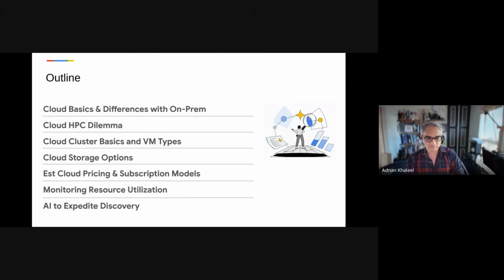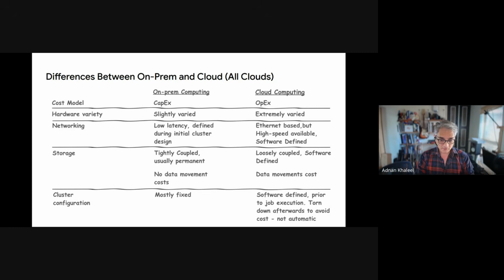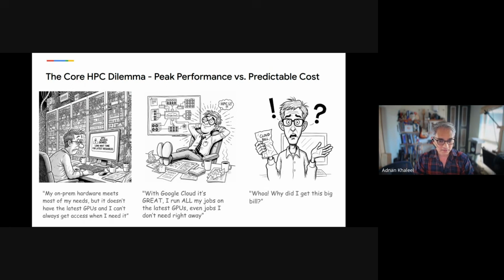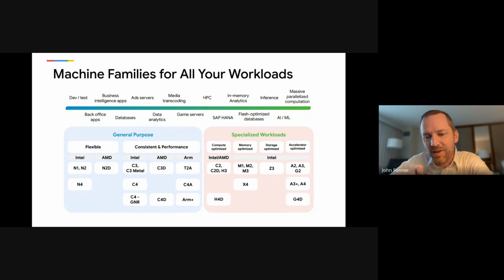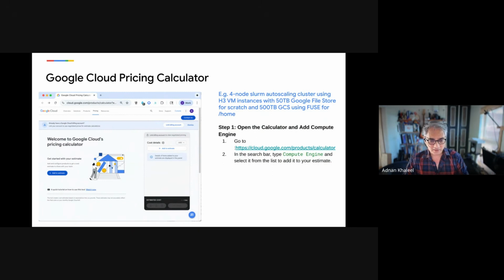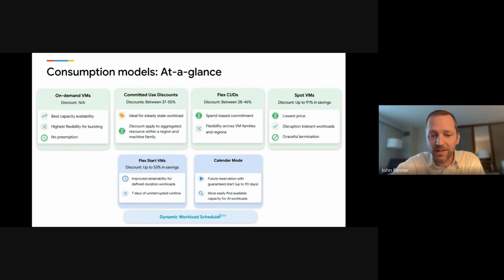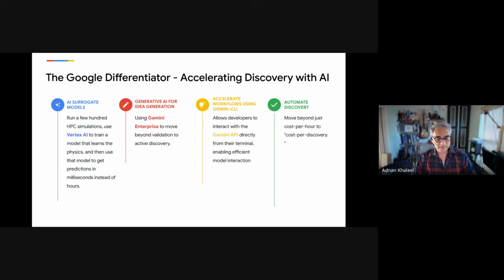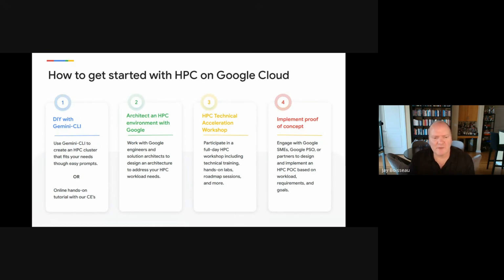Optimizing HPC Applications & Workloads Performance and Cost Efficiency on Clouds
Cloud computing provides a vast, flexible infrastructure that is revolutionizing the world of High-Performance Computing (HPC). With major cloud providers deploying hardware and software specifically optimized for HPC, cloud usage is now growing even faster than traditional on-premise systems.

However, maximizing these resources requires a deep understanding of how cloud infrastructure differs from on-premise hardware. In this session, HPC experts and Google product managers John Fonner and Adnan Khaleel share essential strategies for choosing the right hardware and configuring software environments to achieve maximum efficiency.

00:00 Introduction: John Fonner & Adnan Khaleel
01:28 Overview: Cloud vs. On-Premises HPC
04:34 Architectural & Economic Differences
09:42 Cloud Economics: Inverted Capacity Markets
16:08 Matching Workloads to Hardware & Networks
19:07 Google Cloud VM Families & Naming
22:00 HPC Node Optimizations: vNUMA & RDMA
24:24 Storage Tiers & Data Movement Strategies
28:18 Estimating Costs with GCP Pricing Calculator
32:56 Consumption Models: On-Demand, CUDs & Spot
35:25 Dynamic Workload Scheduler: Flex & Calendar
36:46 Resource Monitoring & Observability Tools
41:14 Enhancing HPC Workflows with AI Tools
43:30 Summary: Strategies for Cost Optimization
46:48 Q&A: Public Sector Data Egress Solutions
52:12 Q&A: InfiniBand vs. RDMA over Converged Ethernet

What You’ll Learn:
• Performance & Scalability: How to understand and improve the performance of HPC applications in the cloud.
• Cost Efficiency: Strategies for optimizing throughput while maintaining strict budget control.
• Cloud vs. On-Prem: Identifying the key differences to ensure your software is configured for the cloud environment.
• Google Cloud Best Practices: Using Google Cloud as a primary example for real-world HPC workload optimization.

Whether you are looking to scale your research or reduce the overhead of your engineering workloads, this session provides the best practices necessary to master HPC in a cloud-native world.